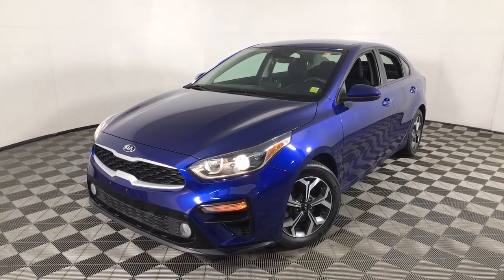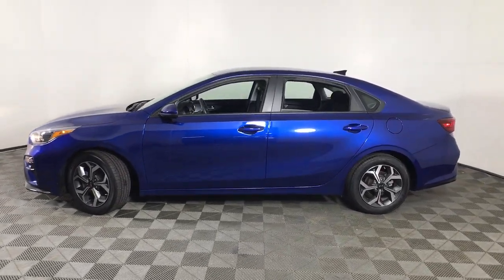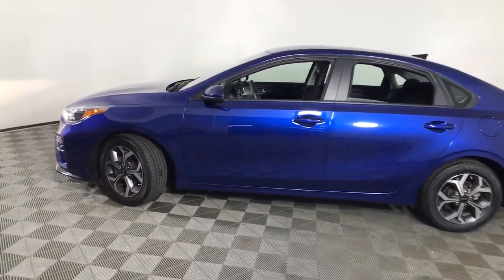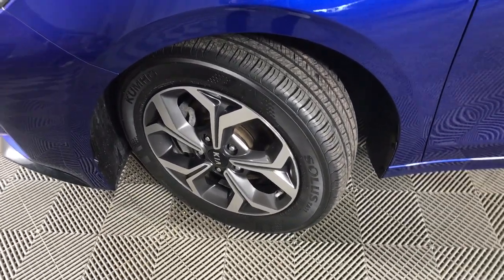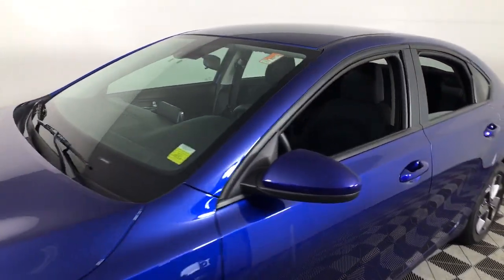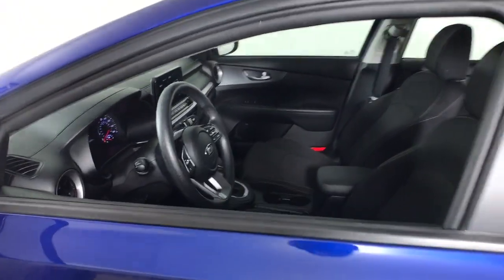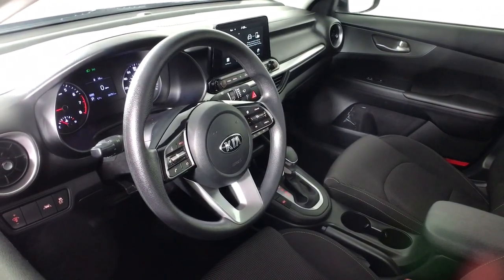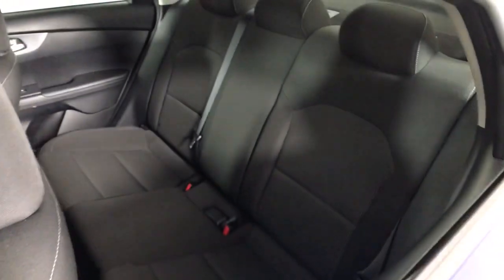2019 Kia Forte Albany, Schenectady, Colonie, Troy, Glens Falls, NY 2220382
Deep Sea Blue Used 2019 Kia Forte available in Albany, New York at Destination Kia. Servicing the Schenectady, Colonie, Troy, Glens Falls, NY area.

Destination Kia
760 Central Ave